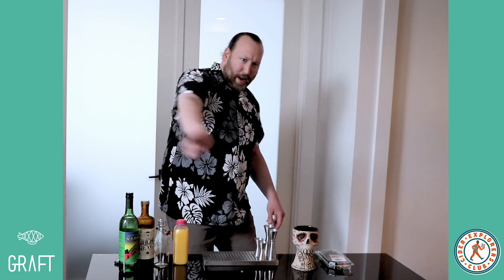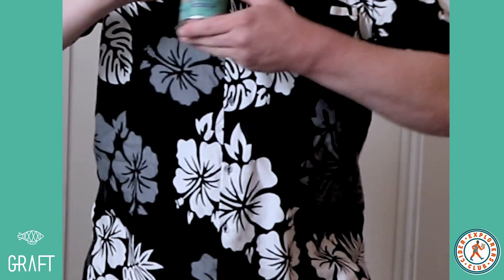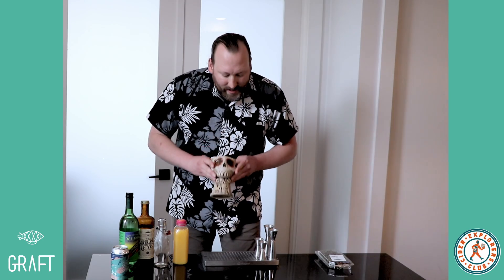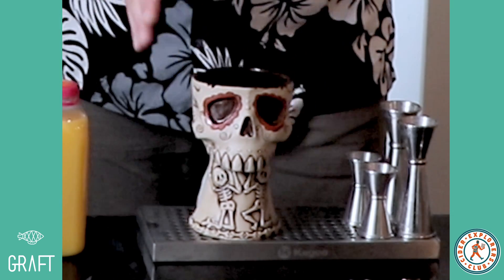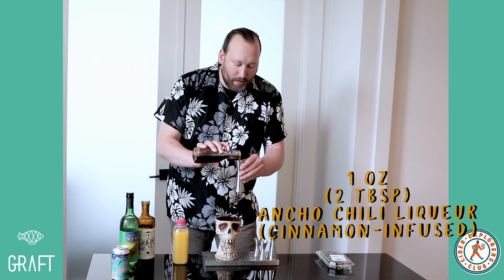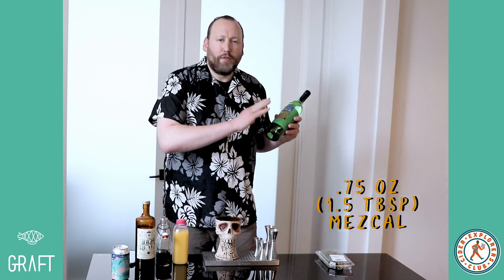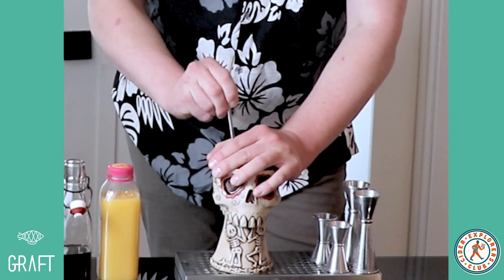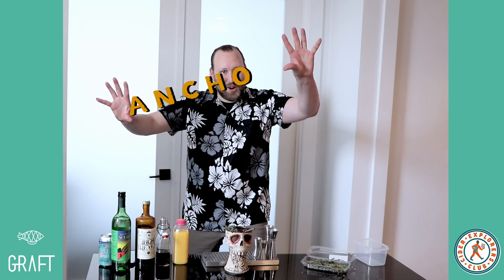Cider Cocktail: Ancho Mama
A cider cocktail made by Edward Gibbons Brown ft. Salt and Sand.